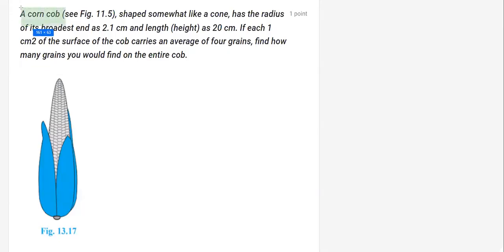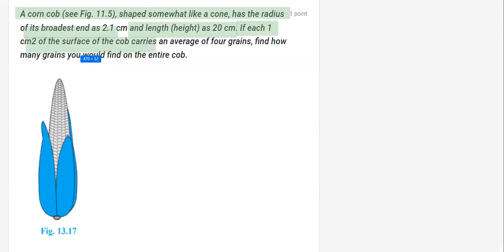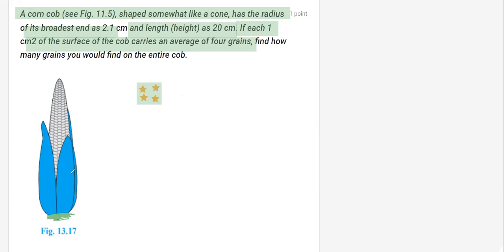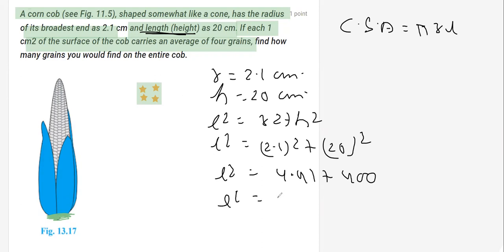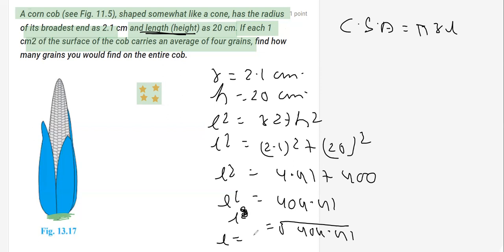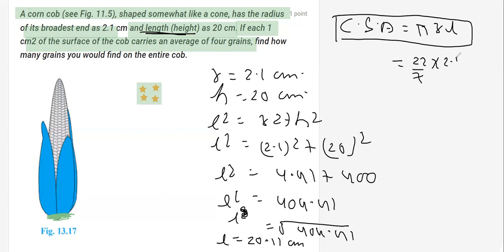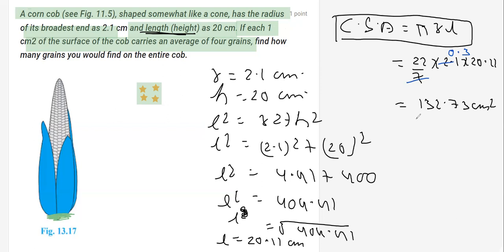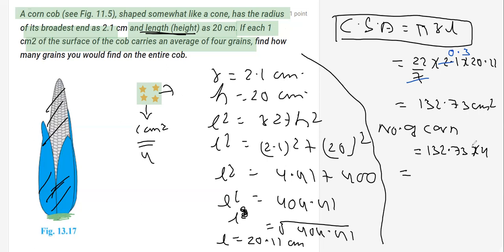How to find the number grains on the entire cob.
A corn cob (see Fig. 11.5), shaped somewhat like a cone, has the radius of its broadest end as 2.1 cm and length (height) as 20 cm. If each 1 cm2 of the surface of the cob carries an average of four grains, find how many grains you would find on the entire cob.